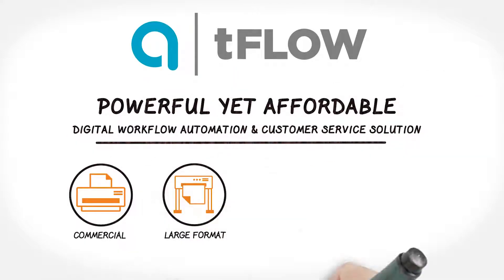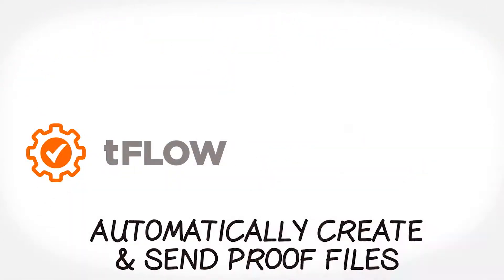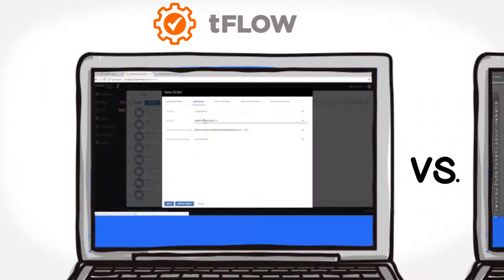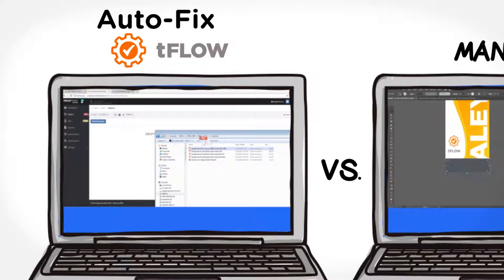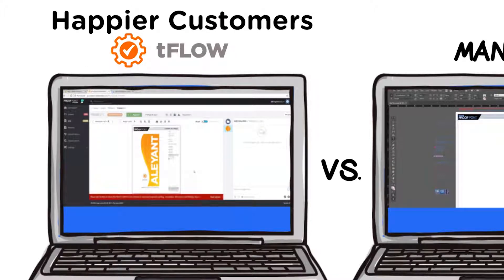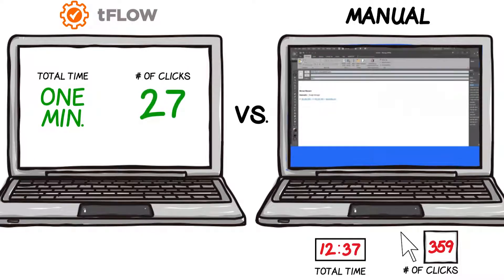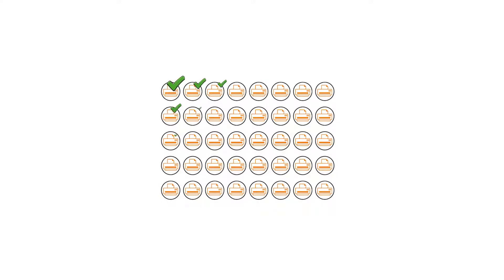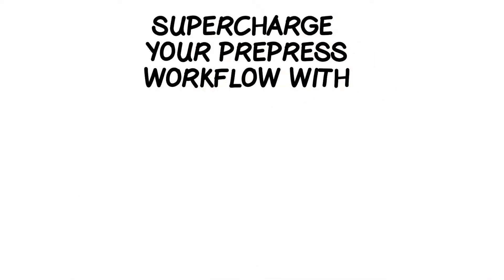tFlow Digital Workflow Automation Compared to Manual Prepress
Reduce your digital print prepress time by 80%
Watch this side by side actual comparison of manual prepress, click by click versus automated prepress with Aleyant tFlow